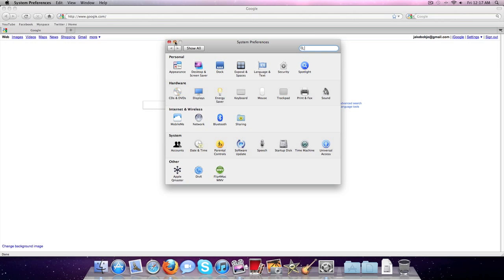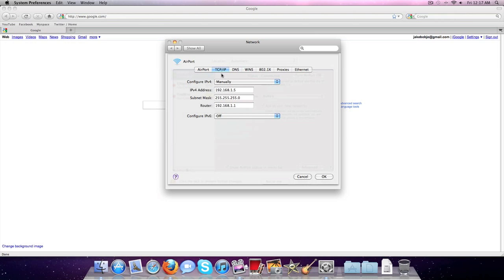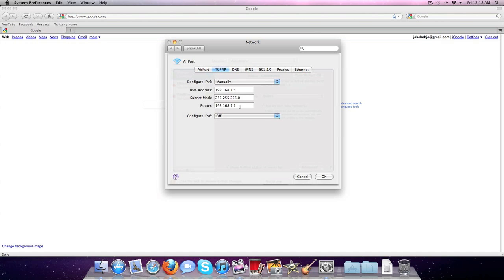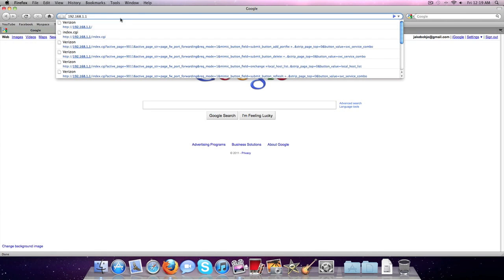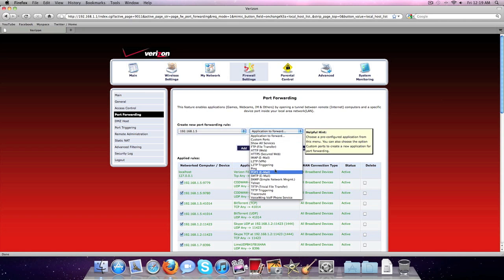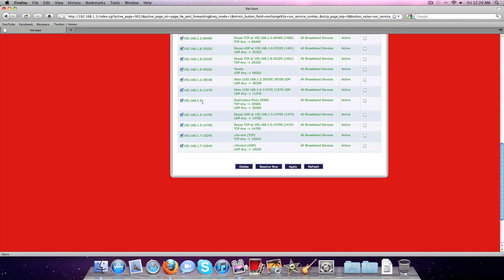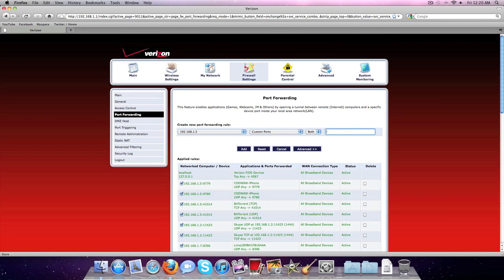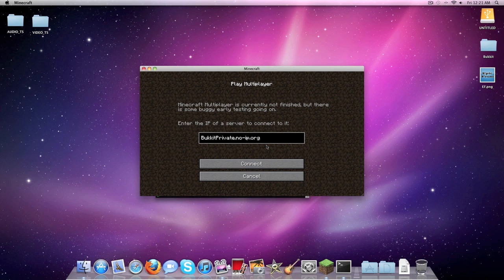MineCraft | Server PortForwarding Tutorial :D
Today ill teach you how to Portforward Mac | Windows both work also linux lol Follow the steps and ull remember it the first watch its that east :D hope this helpd

Bukkit Is the New Hey0 ill make tuts when it has a release :D

Comp: Imac
Mic: Samson COU1